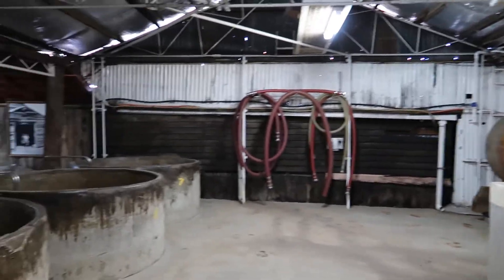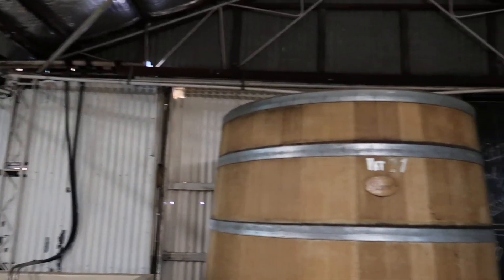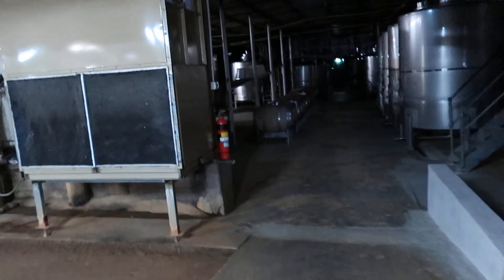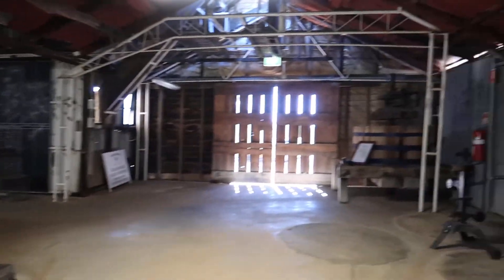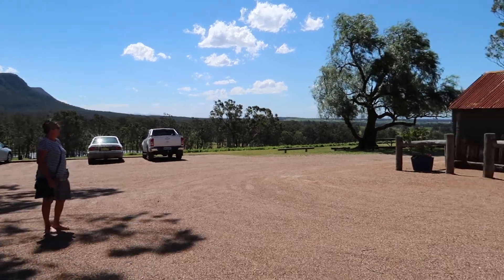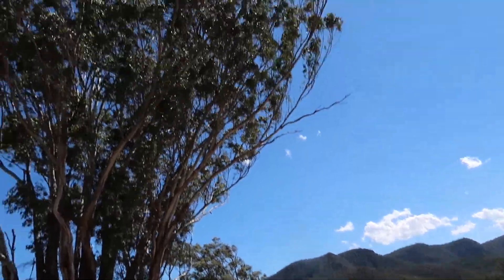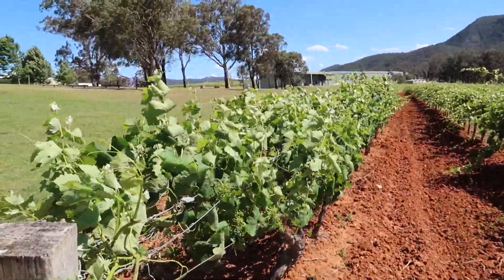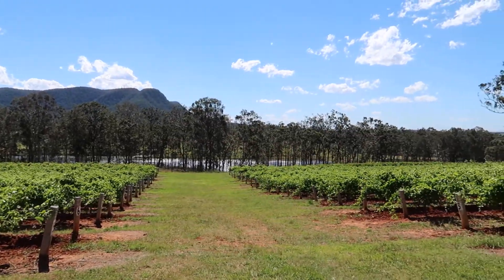Driving and Winery - Day 10 - Canon - 8